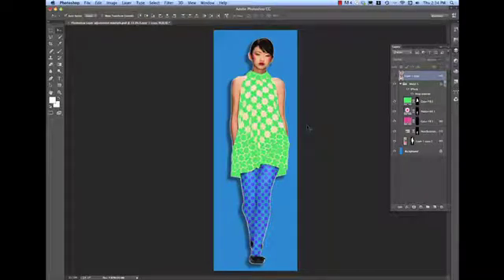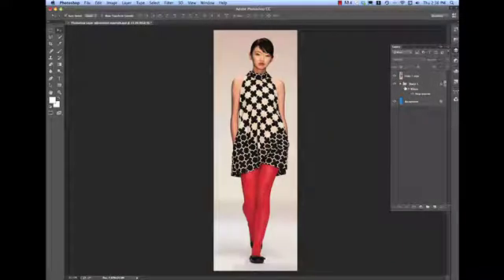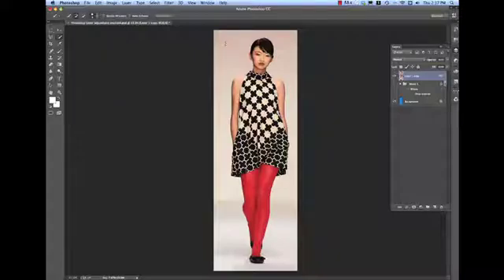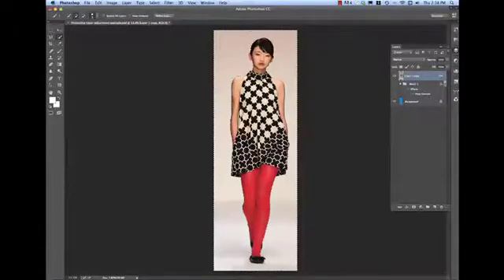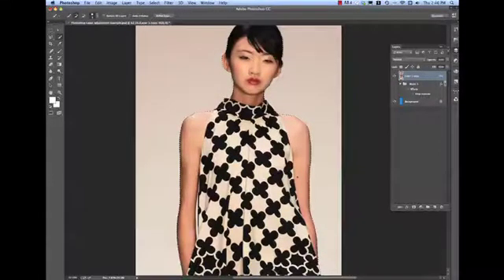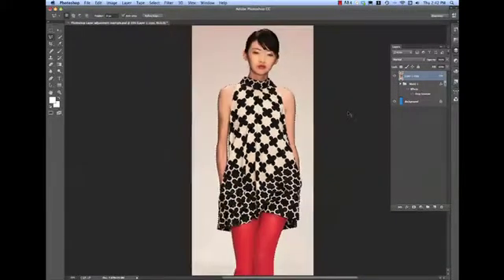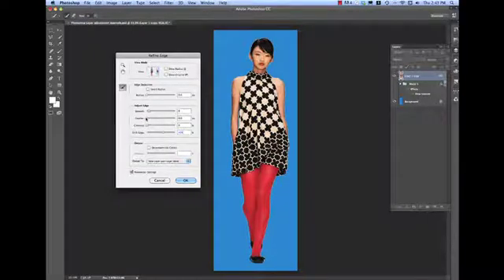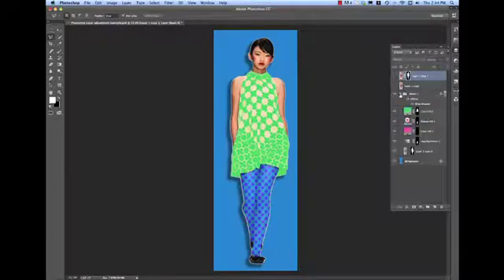Selection and refine edge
This video demonstrates how to select objects and use the 'refine edge' options in Photoshop